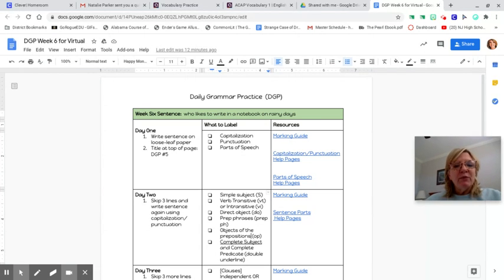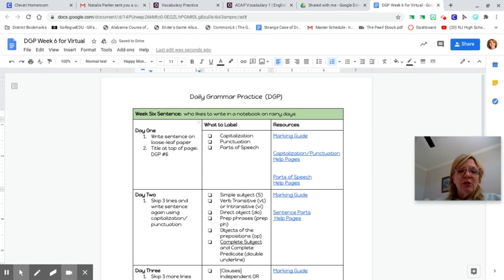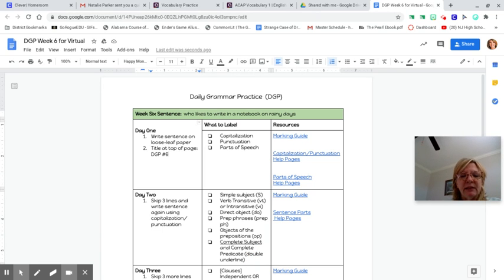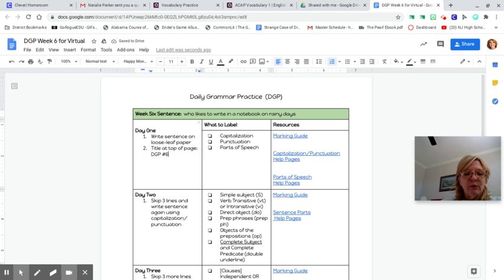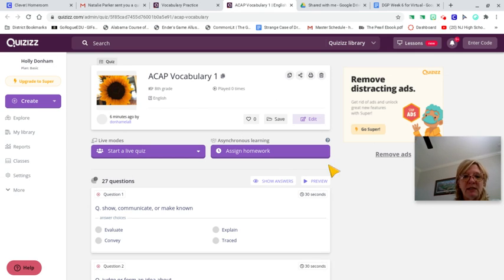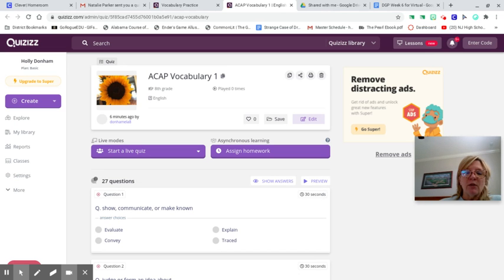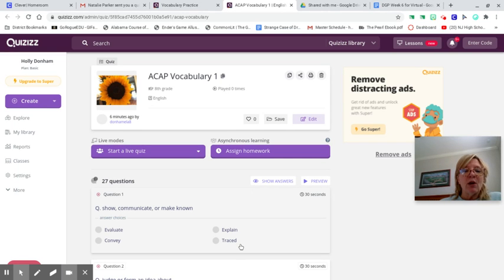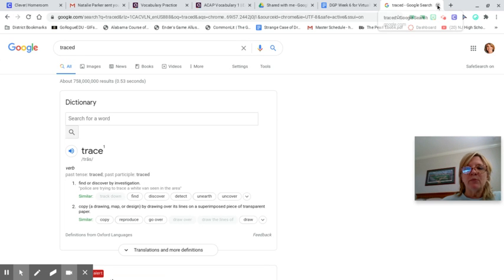Video Instructions for Wednesday, October 14